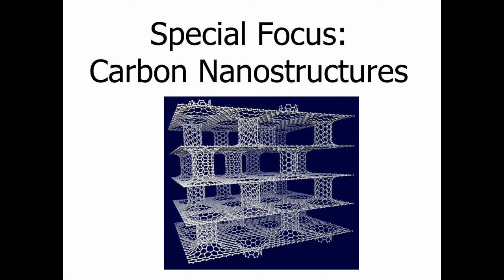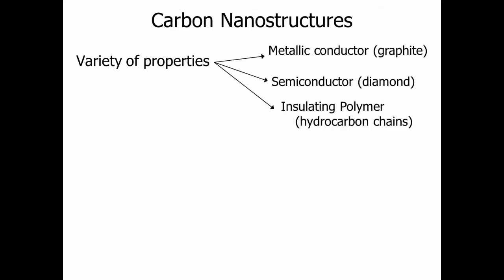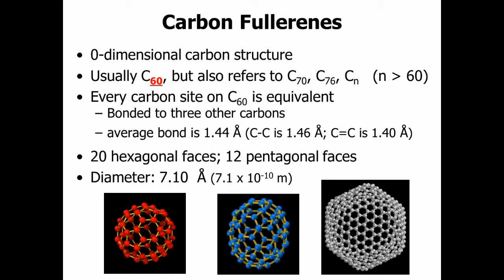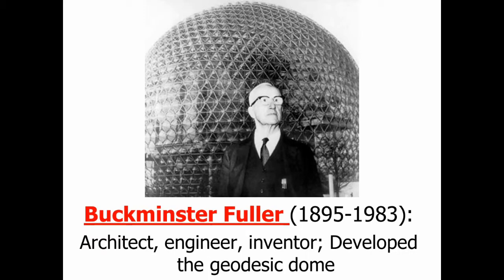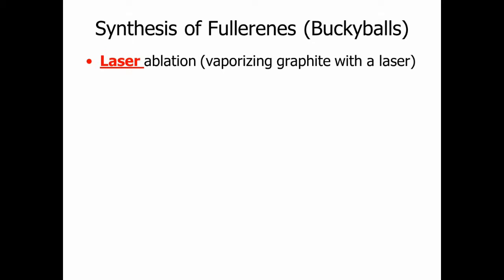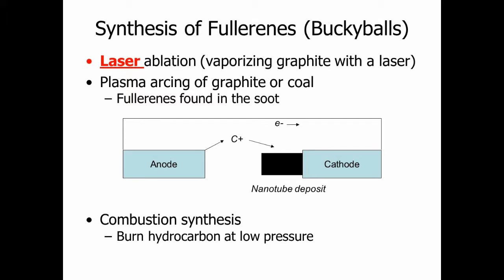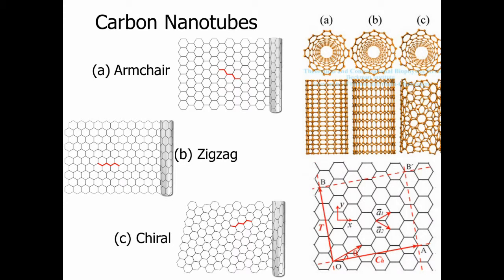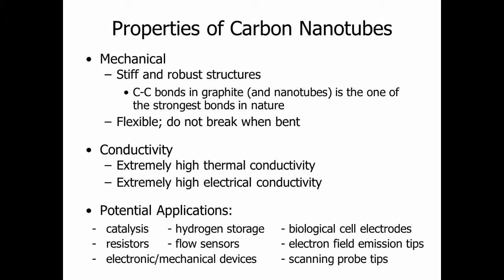Nanotechnology Lecture #6: Special Focus Carbon Nanostructures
Nanotech lecture on carbon nanostructures